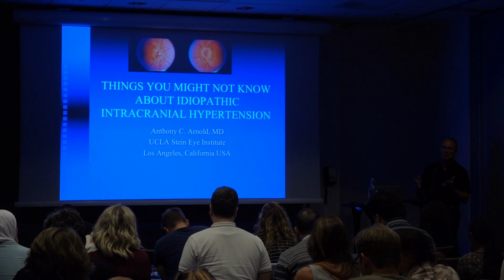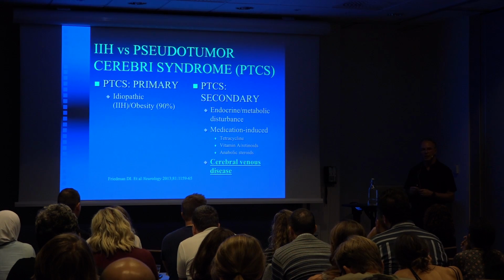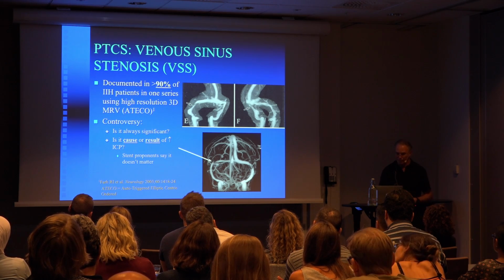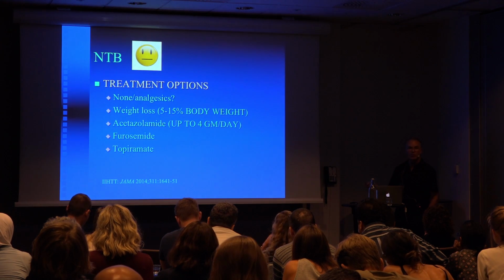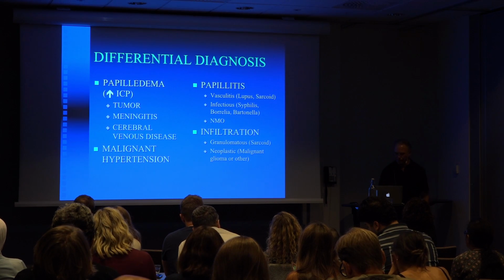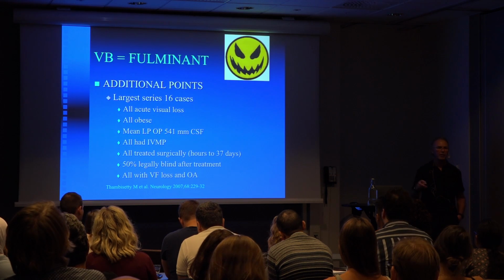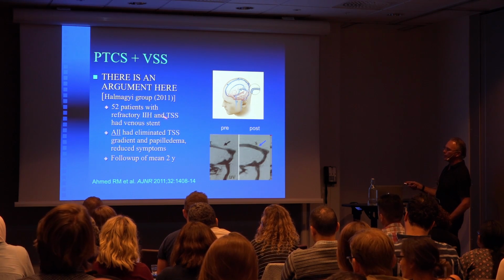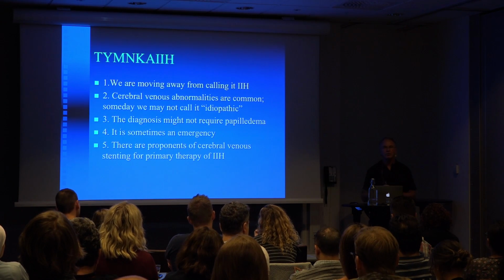Anthony C Arnold - IIH